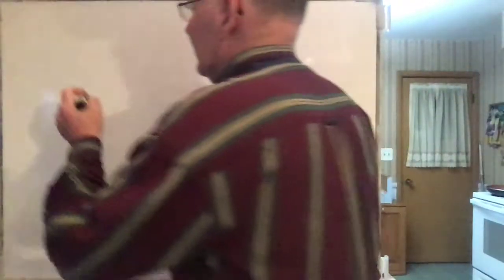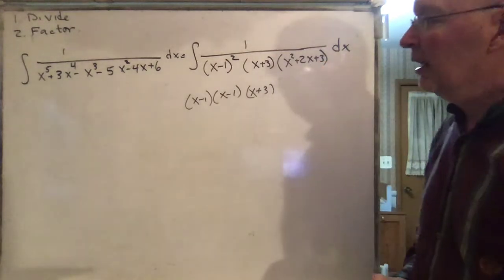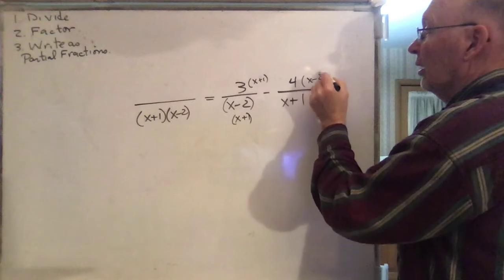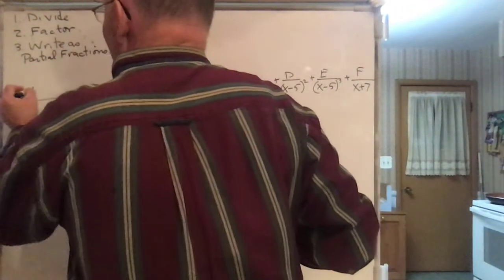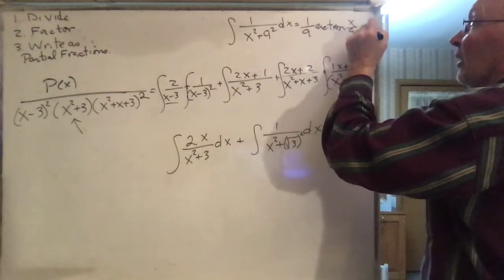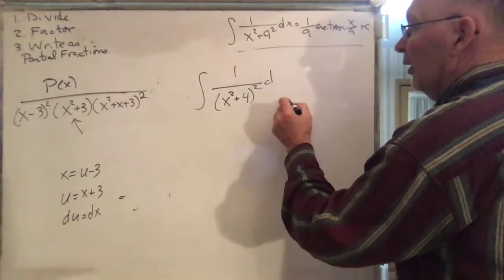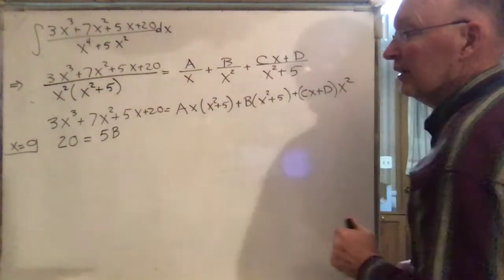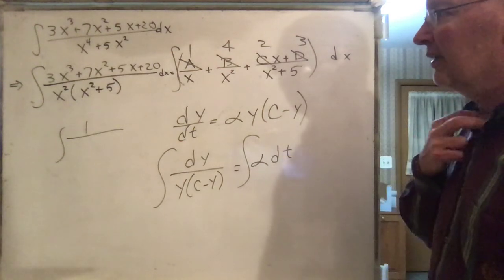Calc II Lesson 13 Partial Fractions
Explain and demonstrate the method of finding antiderivatives via partial fractions.